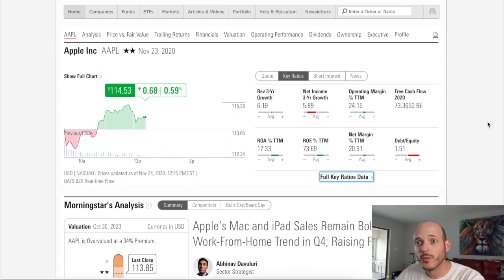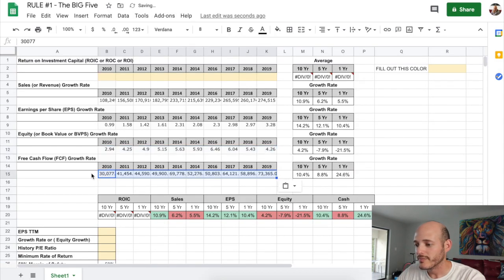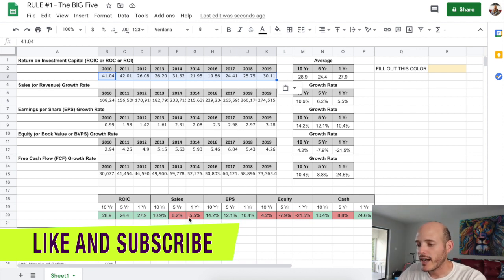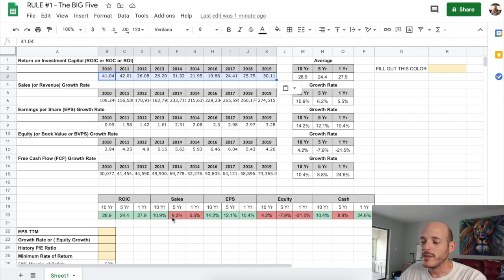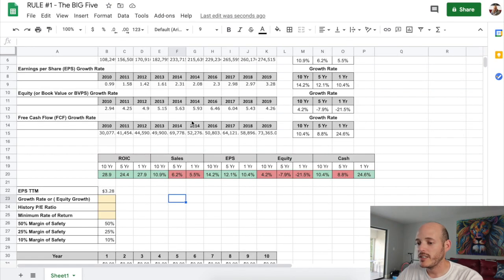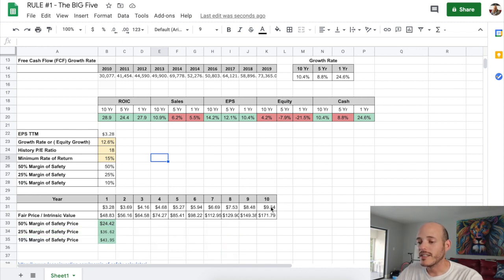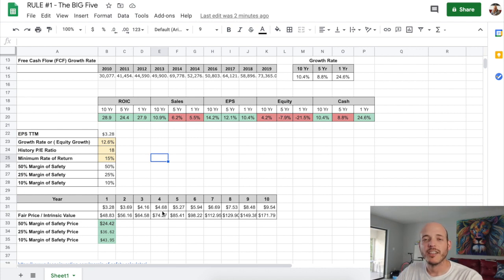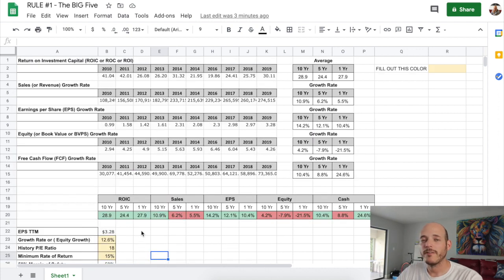How to Calculate Intrinsic Value | Apple Stock Example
In this video, I cover how to calculate the intrinsic value of a stock. Finding the intrinsic value of a stock helps the investor determine the fair price value of any company. This will help the investor to buy the stock lower than its intrinsic value. Download Rule #1 investing spreadsheet below!!

RULE #1 - The BIG Five Spreadsheet
Dividend Drill Return Model (DDRM) Spreadsheet